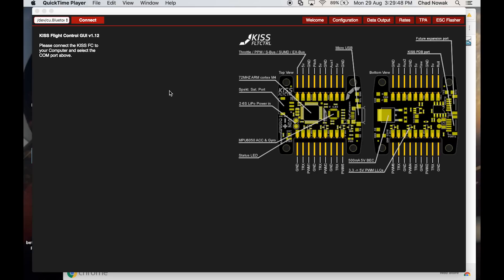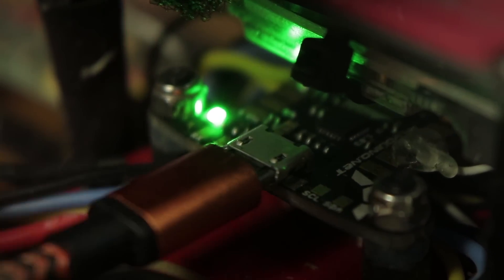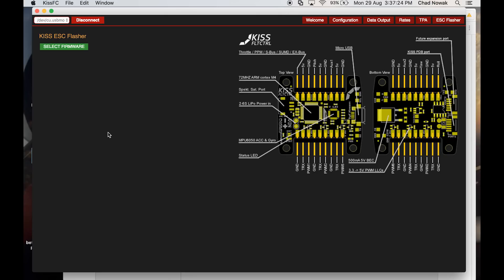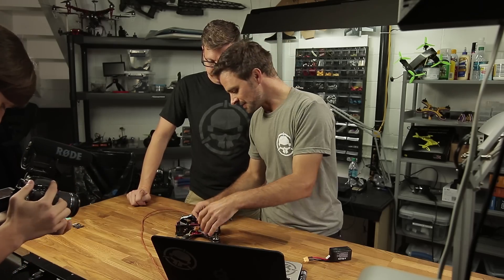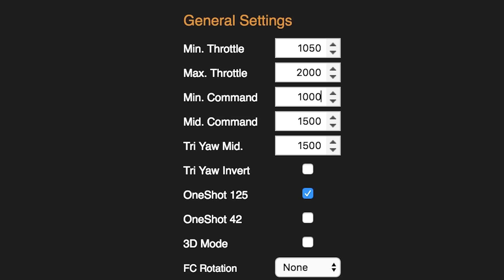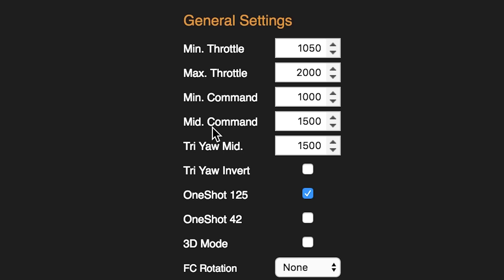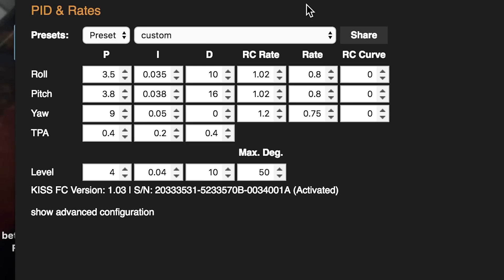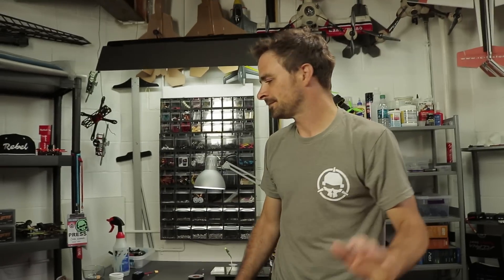Kiss FC Setup Tutorial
In a continuation of the Alien build video, Chad and Chad walk through how to set up the Kiss flight controller and ESCs, both available from the Rotor Riot store.

CHAPTERS
0:07 - Introduction
0:22 - Downloading Software
2:00 - Updating FC Firmware
4:14 - Updating ESC Firmware
8:50 - General Settings
12:08 - PIDs and Rates

-Hosts-
Chad Nowak [FinalGlideAUS]
Chad Kapper